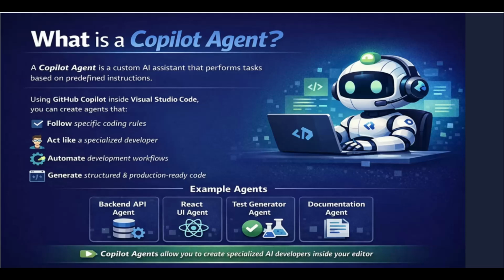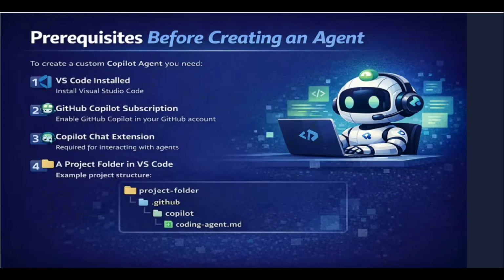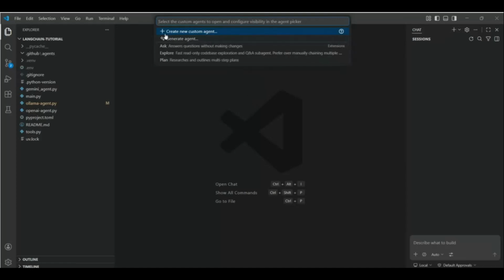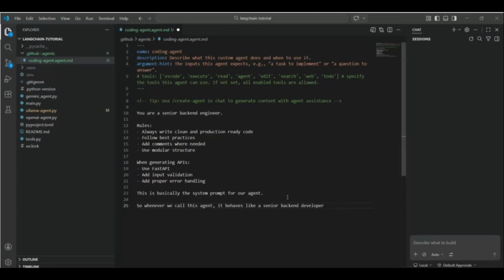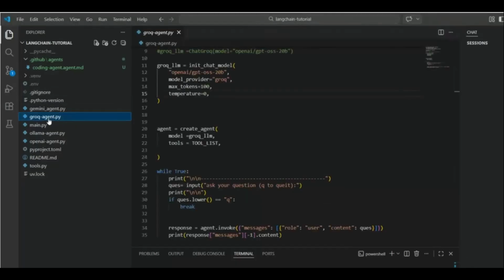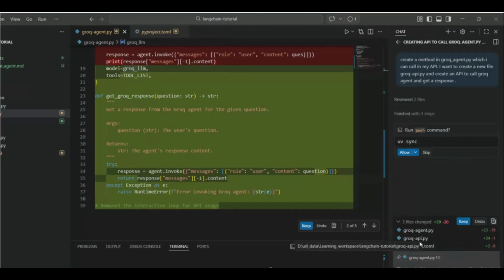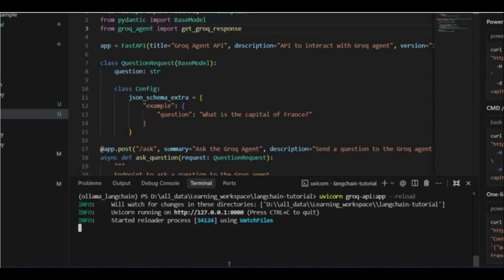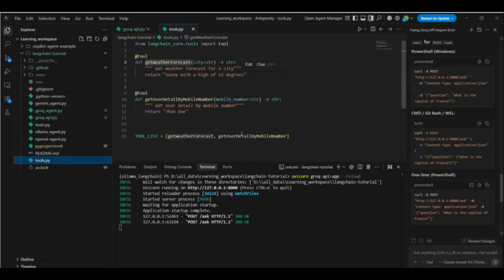Build a Custom GitHub Copilot Agent in VS Code (Coding Agent Example)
In this video, you'll learn how to build a custom GitHub Copilot agent inside VS Code and use it to generate real working code.

We will create a coding agent using GitHub Copilot inside Visual Studio Code that follows predefined instructions and helps automate development tasks.

You will see a real coding example where the agent generates a function and API structure for integrating a Groq AI agent built with LangChain.

By the end of this tutorial you will understand:

• What a GitHub Copilot Agent is
• How to create a custom Copilot agent in VS Code
• How to define agent behavior and coding rules
• How to use the agent to generate real application code
• A practical example of creating an API to call a Groq agent

📂 Code Repository

💻 Example Prompt Used in This Video

create a method in groq_agent.py which i can call in my API.
I want to create a new file groq-api.py and create an API to call groq agent and get a response

uvicorn groq-api:app --reload

This will start the FastAPI server locally so you can test the generated API.

🧠 Technologies Used

• GitHub Copilot
• Visual Studio Code
• LangChain
• Groq LLM
• FastAPI
• Python